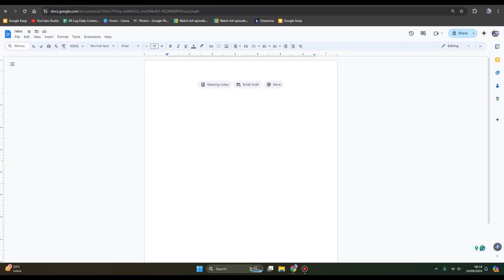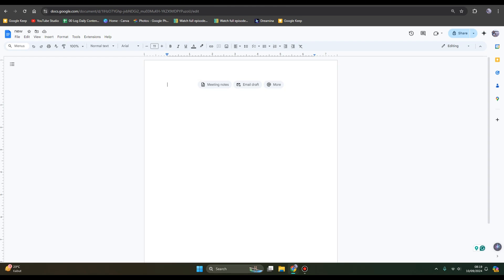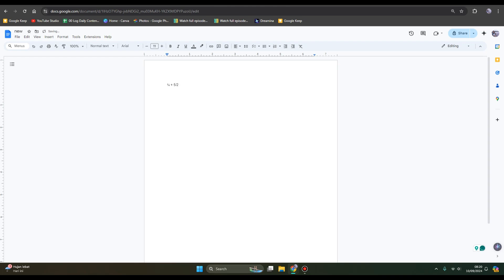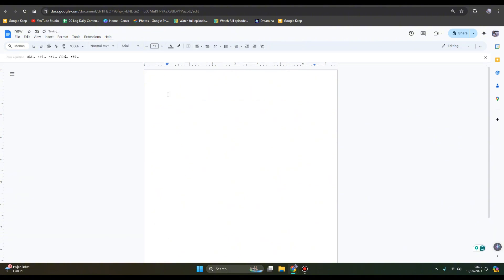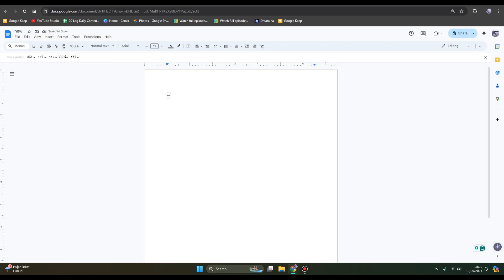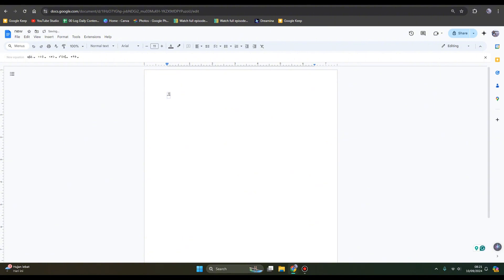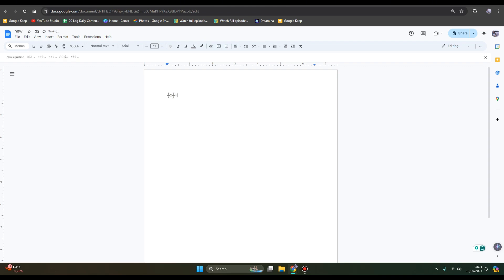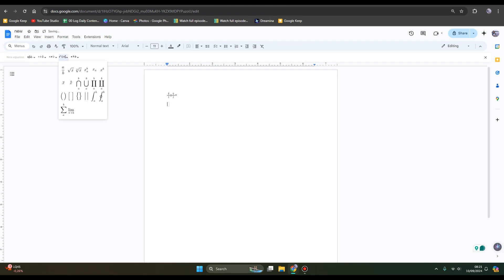😍 How to Write Fraction in Google Docs | Full How To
Learn how you can easily write a fraction in Google Docs